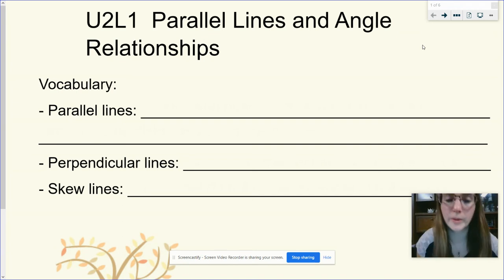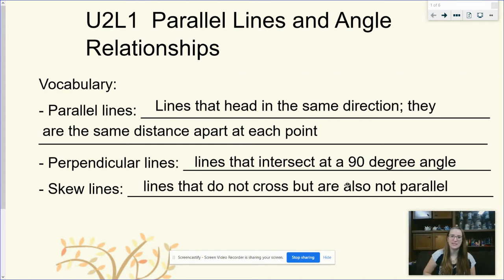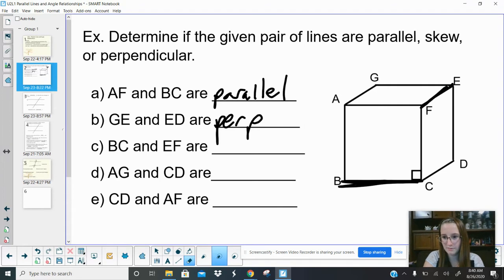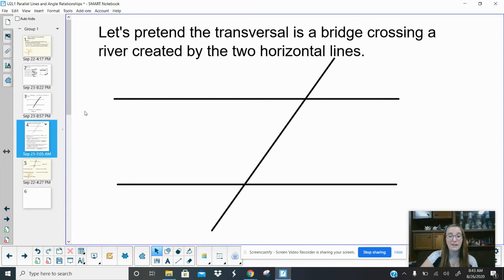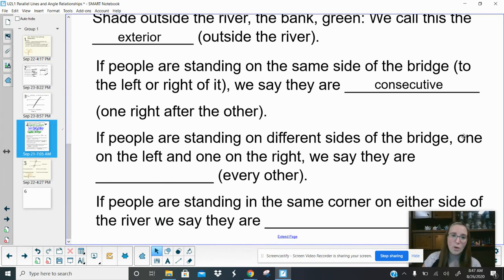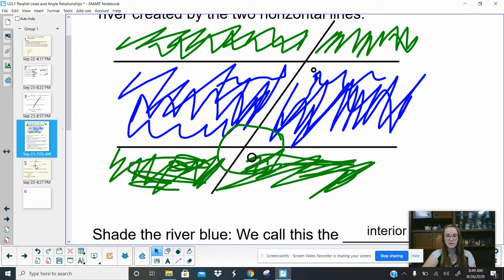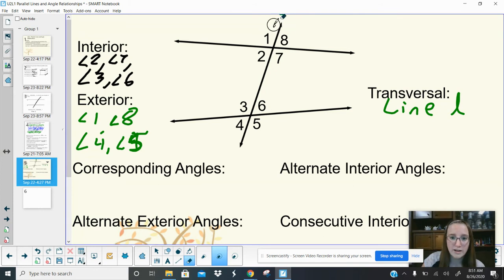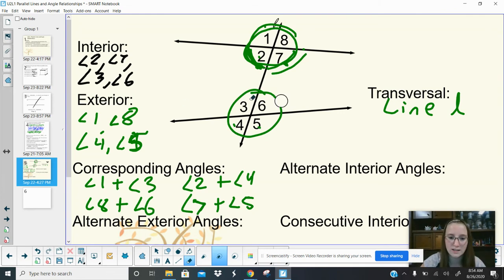U2L1: Parallel Lines and Angle Relationships